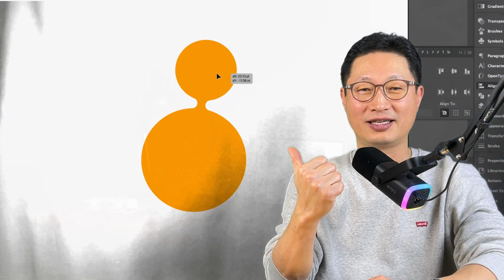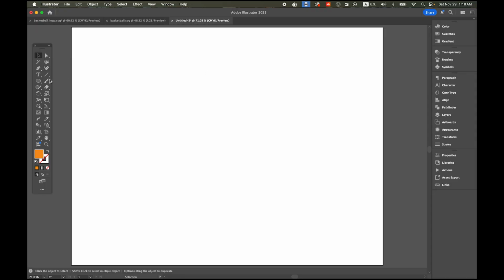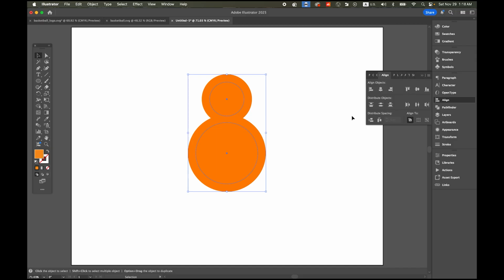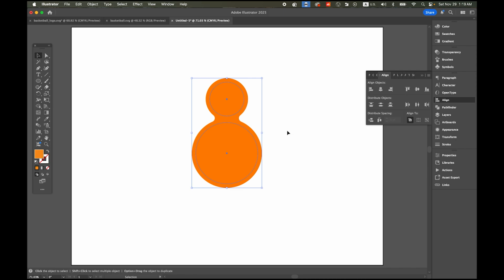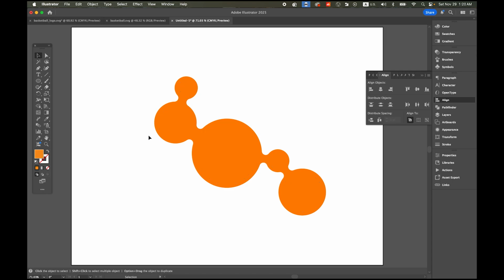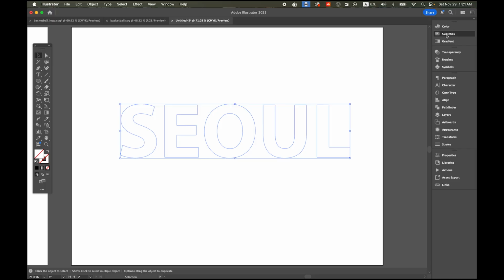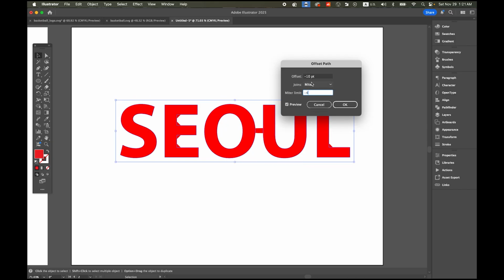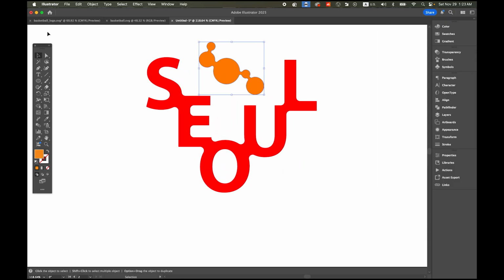Very cool Adobe Illustrator effect (offset path)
In this tutorial, let's create a very cool effect with Adobe Illustrator. We will use "Offset Path" function. You may create a logo or symbol using this technique.